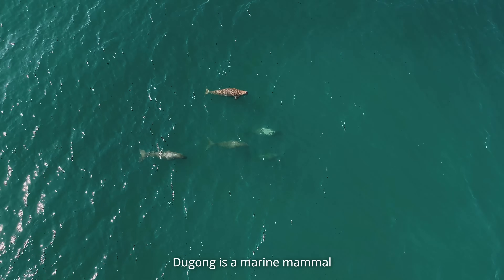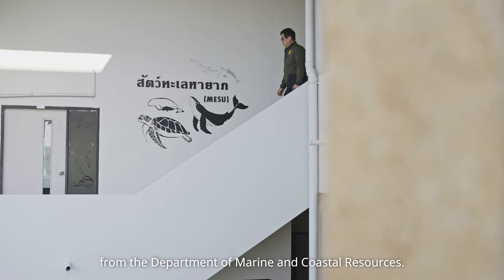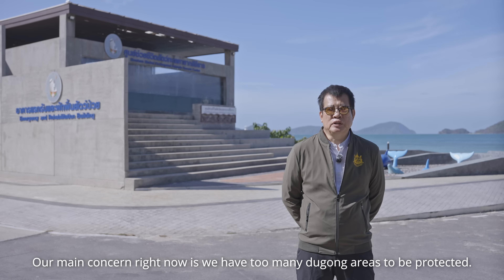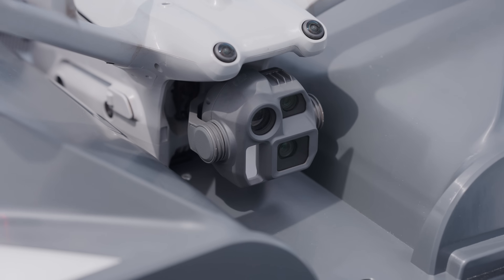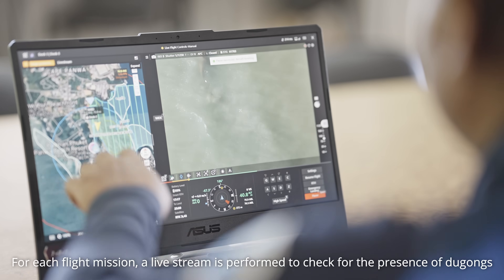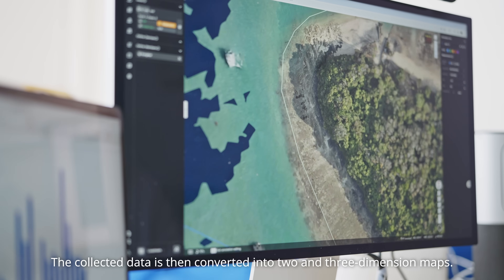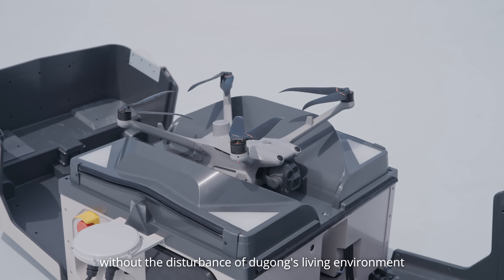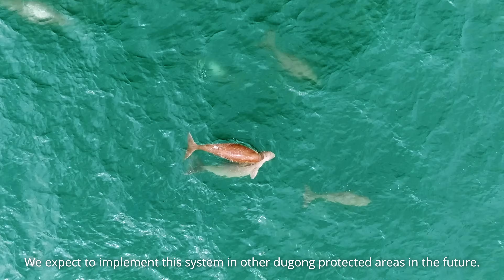Protecting Thailand’s Dugongs with DJI Dock 3 | Drones For Marine Conservation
This Earth Day, discover how DJI Dock 3 transforms marine conservation in Thailand. With dugong populations declining, researchers are using advanced drone technology to monitor these gentle marine mammals and their habitats more efficiently, cost-effectively, and sustainably than ever before.

This video shows how DJI Dock 3 enables real-time monitoring, data collection, and mapping to protect dugongs and vital seagrass beds—empowering conservationists to make informed decisions and minimize environmental impact.

🕒 Timestamps
00:00 Dugong Conservation Challenges
00:36 Threats and Traditional Protection Methods
01:30 Introducing DJI Dock 3 for Marine Research
02:46 Results, Impact, and Future Plans

Learn More About DJI Dock 3
Explore the future of autonomous drone operations:

Connect with a DJI Expert

Big thanks to @dmcrthailand9390  and ‪@systronicsco.ltd.2985‬ @systronicsco.ltd.2985 for their dedication to marine research and conservation.